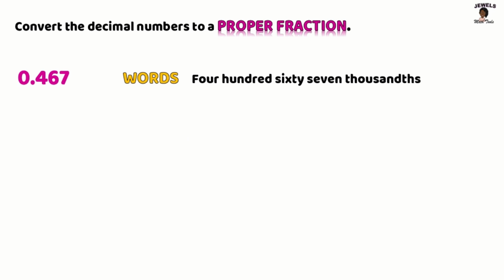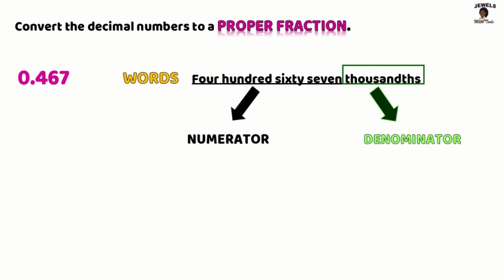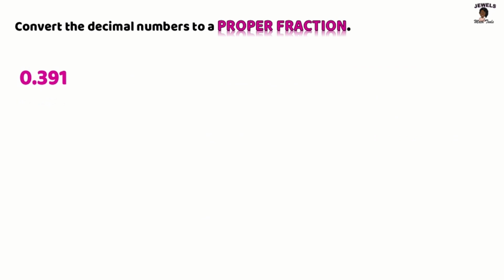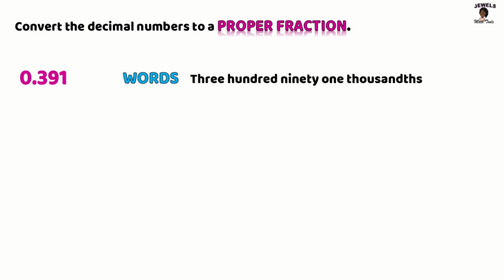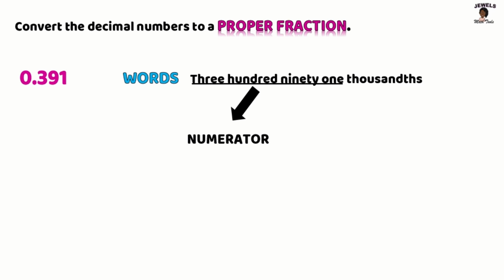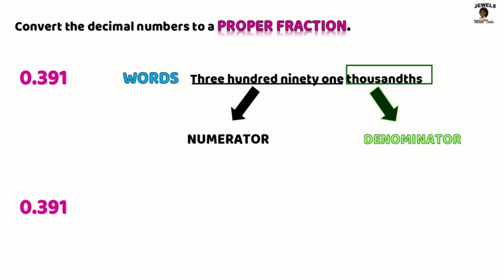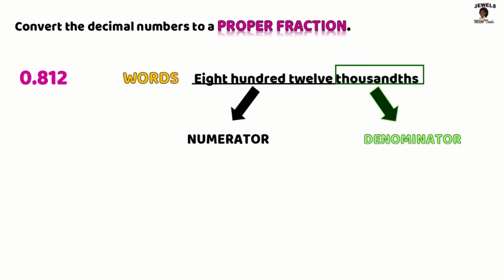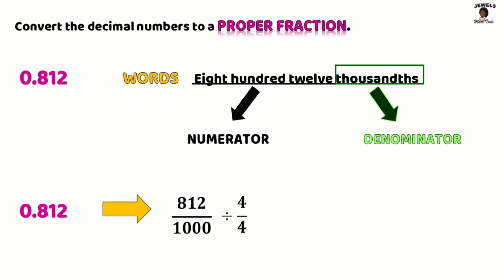Decimal to Proper Fraction (Thousandths)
In this video we are changing a decimal number in the thousandths place into a proper fraction.